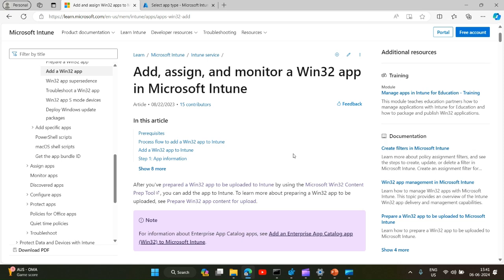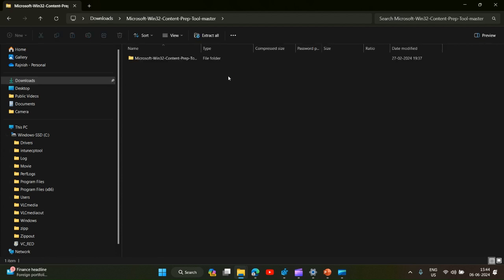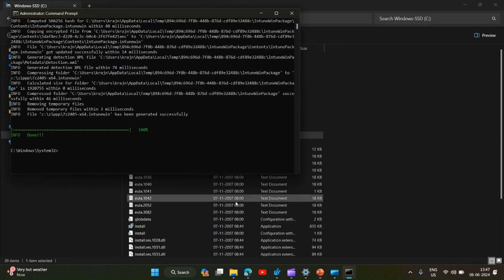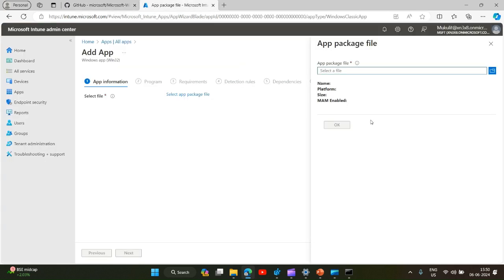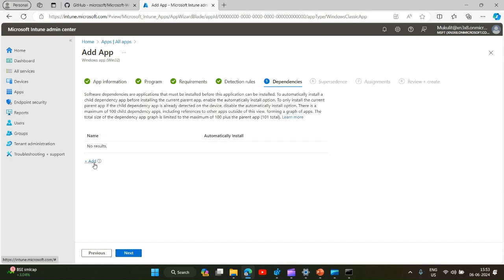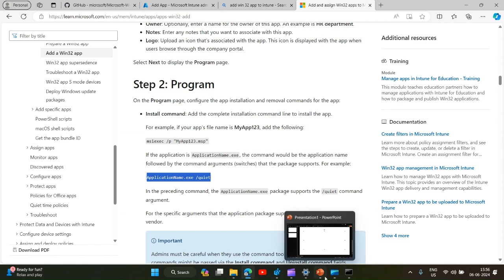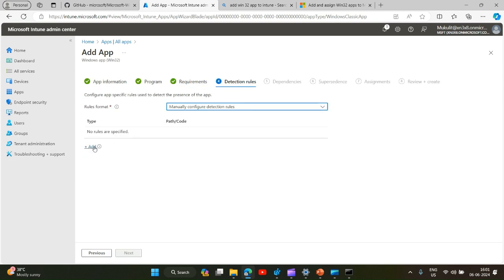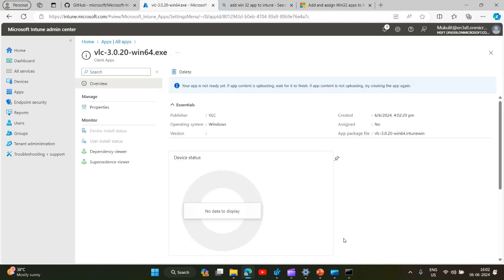Prepare and add a Win32 app in Microsoft Intune (exe and msi)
After you've prepared a Win32 app to be uploaded to Intune by using the Microsoft Win32 Content Prep Tool, you can add the app to Intune.
Use the Microsoft Win32 Content Prep Tool to preprocess Windows classic (Win32) apps. The tool converts application installation files into the .intunewin format. The tool also detects some of the attributes that Intune requires to determine the application installation state. After you use this tool on the app installer folder, you'll be able to create a Win32 app in the Microsoft Intune admin center.
You can download the Microsoft Win32 Content Prep Tool from GitHub as a .zip file. The zipped file contains a folder named Microsoft-Win32-Content-Prep-Tool-master. The folder contains the prep tool, the license, a readme, and the release notes.
registry path: Computer\HKEY_LOCAL_MACHINE\SOFTWARE\Microsoft\Windows\CurrentVersion\Uninstall\VLC media player